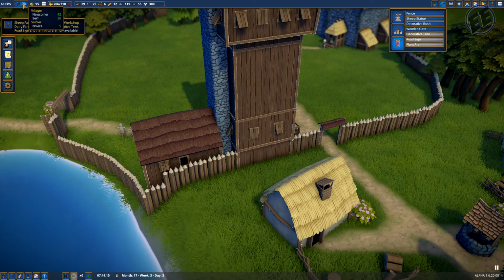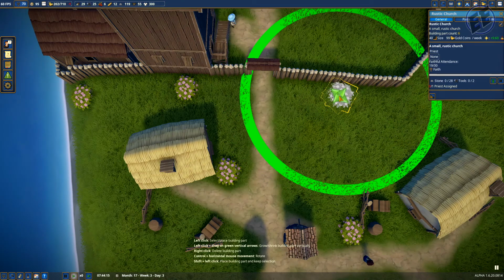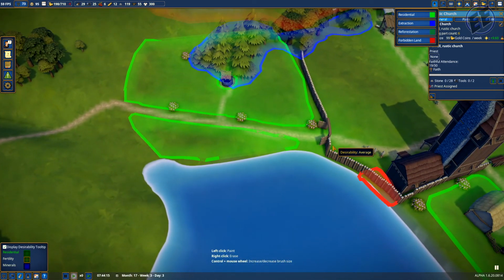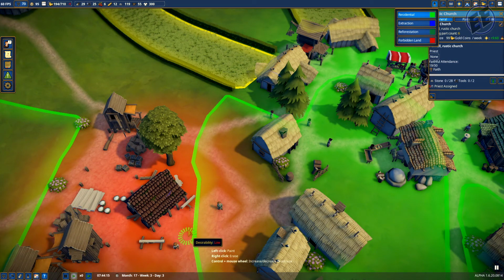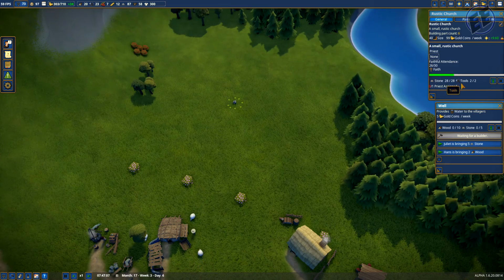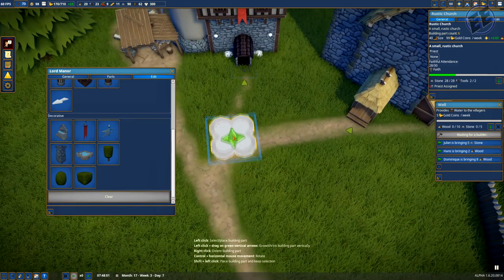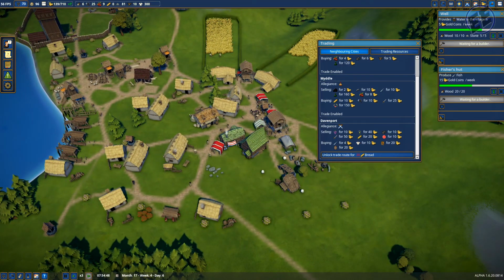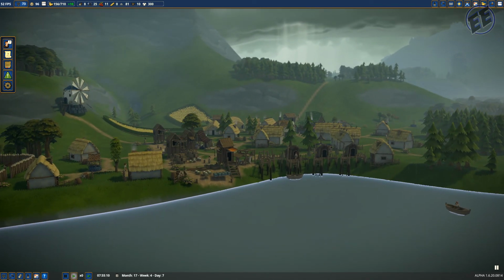Foundation (Alpha) / Housing & Bad Weather Looming ~ S5 Ep11 / @foundationgame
Today I Play Foundation (Alpha).

About the game: Foundation is a grid-less, sprawling medieval city building simulation with a heavy focus on organic development, monument construction and resource management.

Among other things, the engine provides the player with robust building tools, to create countless unique monuments that will seamlessly integrate into your settlement.